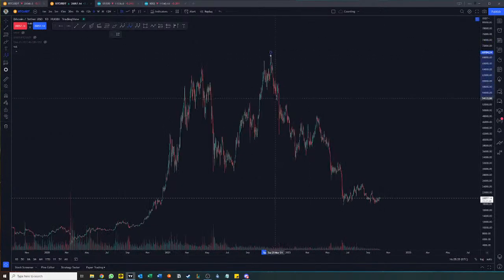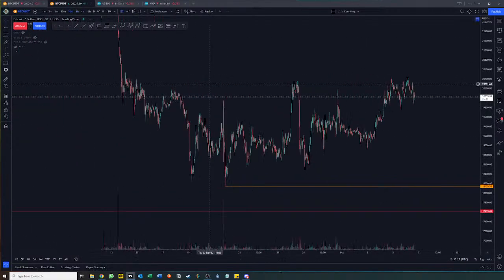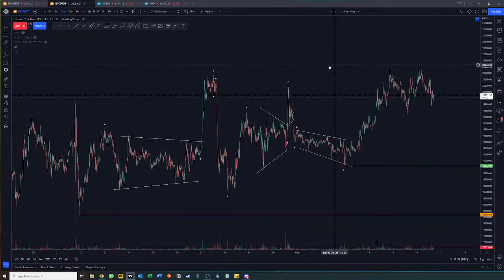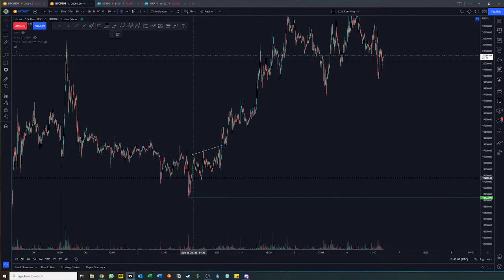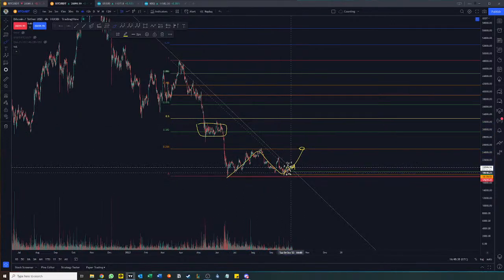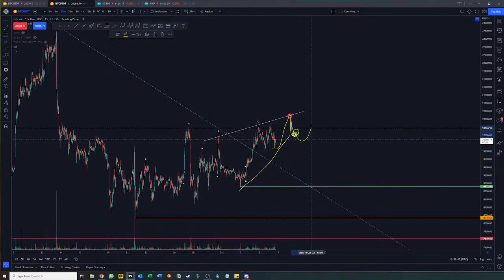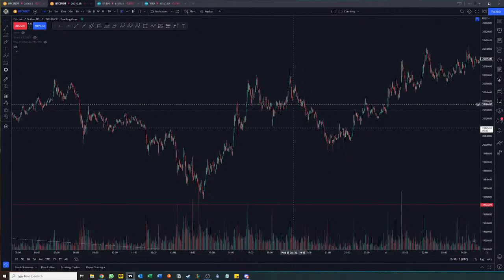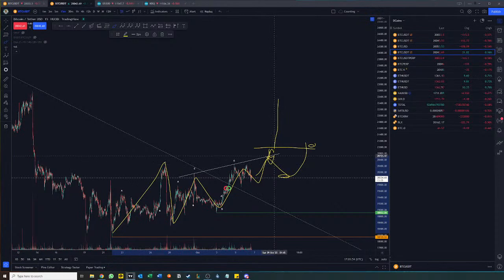Bitcoin Elliott Wave Counting (10/06/22) - Live trading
I will never have a paid signal group and I don't sell any tutorials. I make videos for fun, which means I will be only livestreaming whenever I want to.